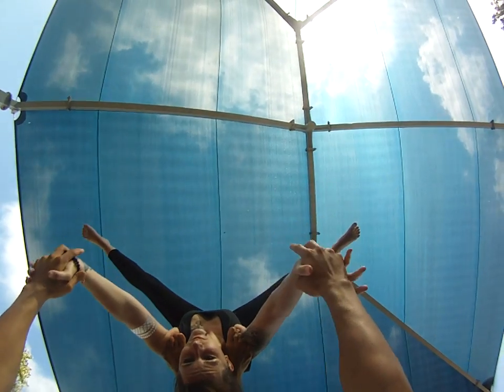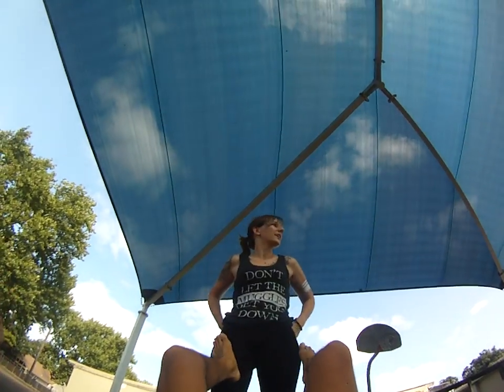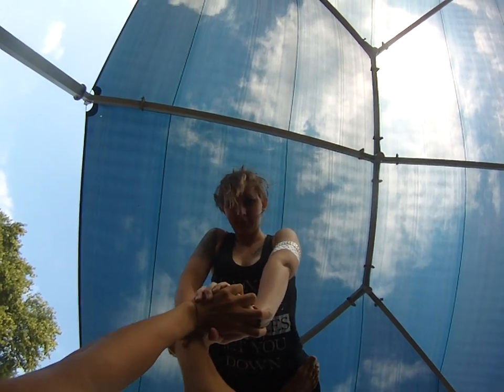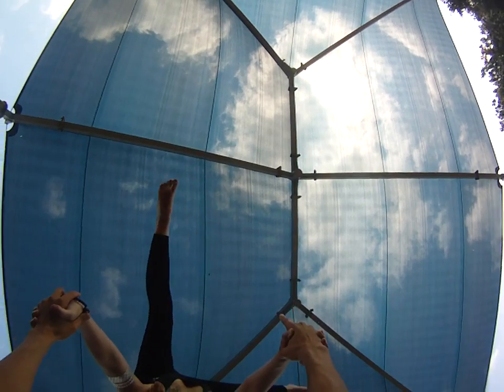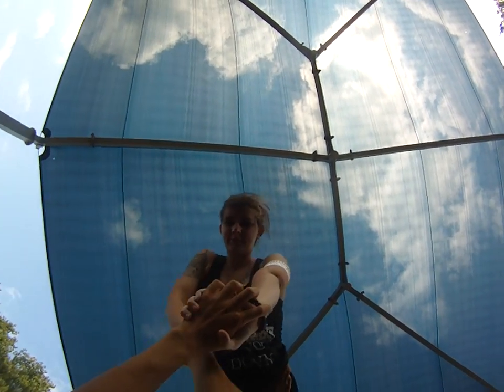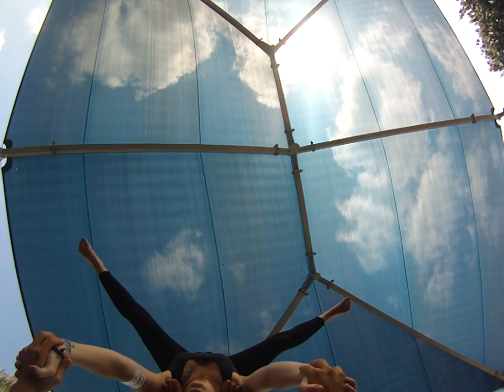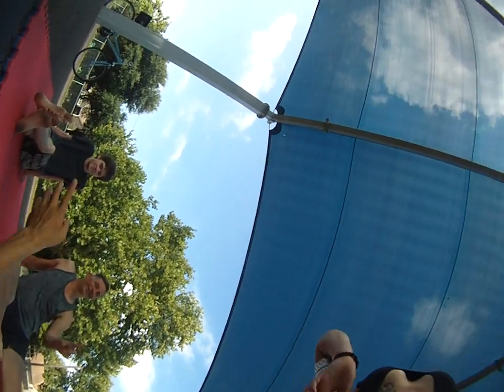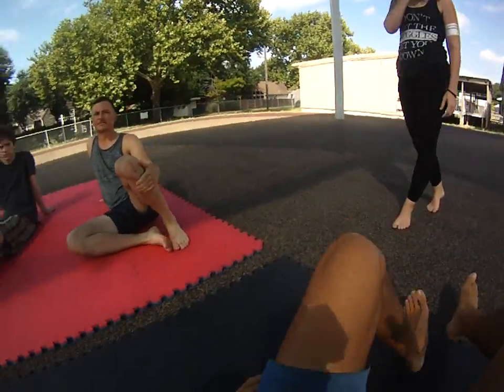Star pop to Bird AcroYoga Tutorial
This video demonstrates some helpful tips for Star pop to Bird.